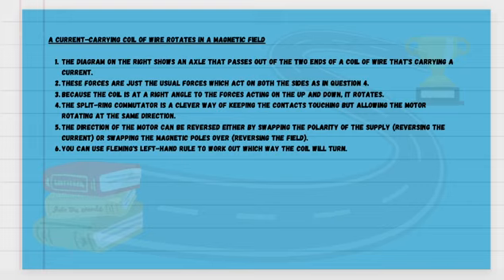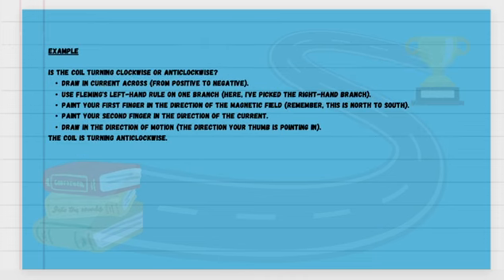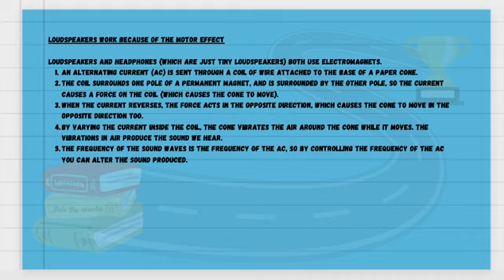GCSE Physics - Electric Motors and Loudspeakers | SMARTPATHTUTORING Physics